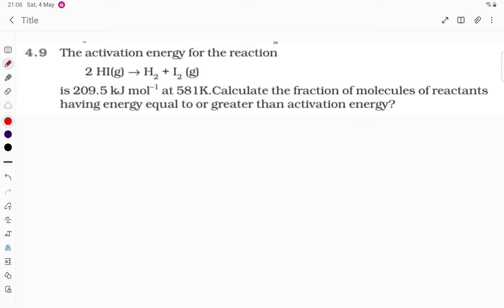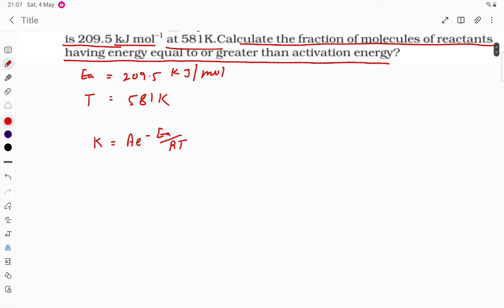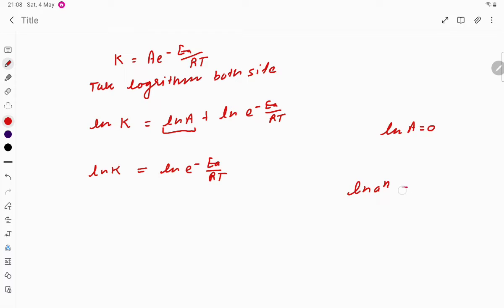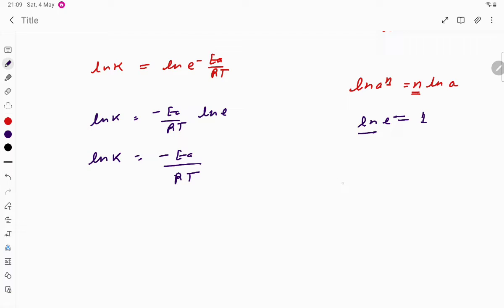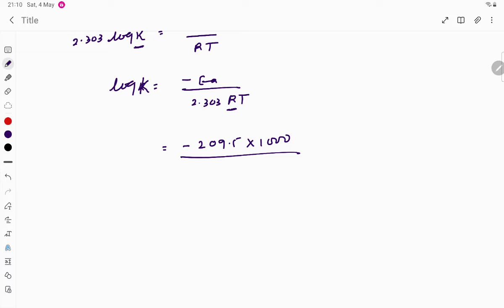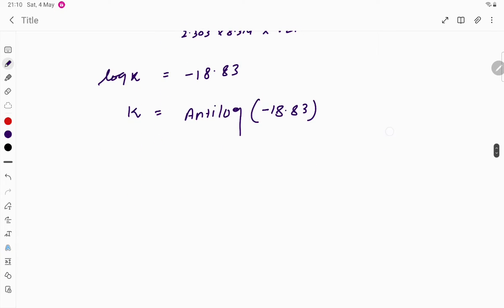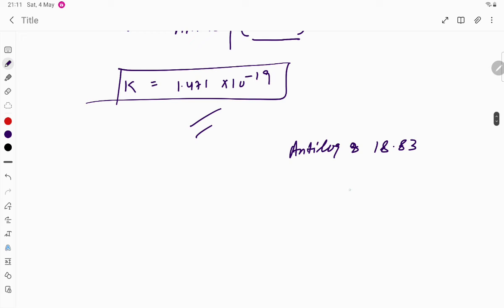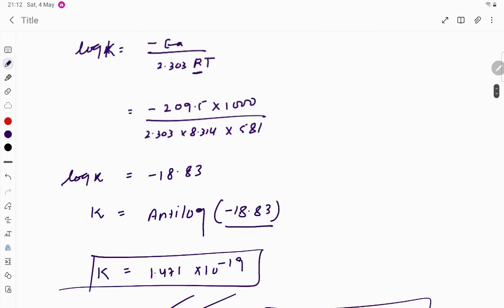Intext-9 The activation energy for the reaction2 HI(g) → H2+ I2(g)is 209.5 kJ mol–1 at 581K.Calcula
The activation energy for the reaction
2 HI(g) → H2
+ I2
(g)
is 209.5 kJ mol–1 at 581K.Calculate the fraction of molecules of reactants
having energy equal to or greater than activation energy?